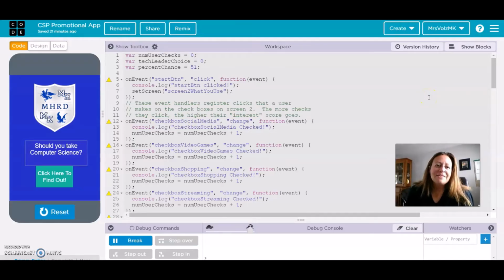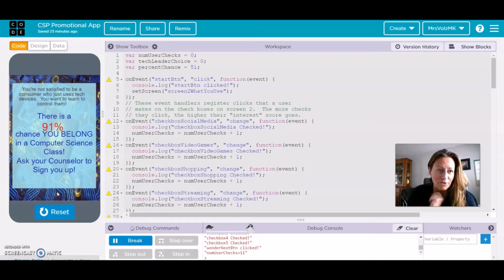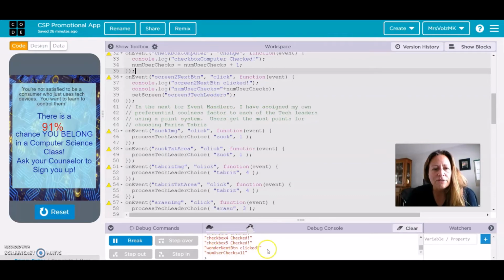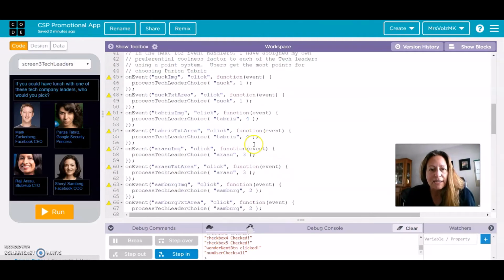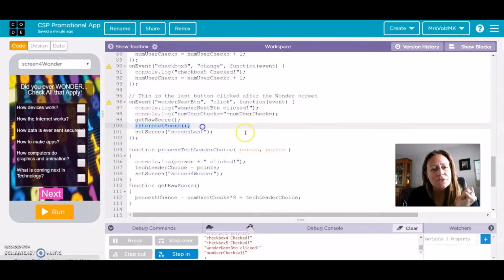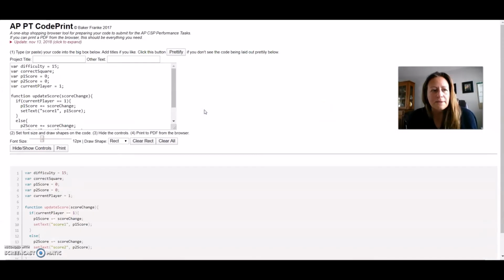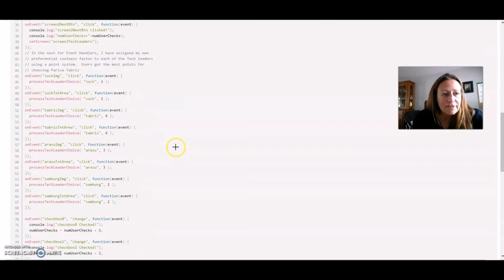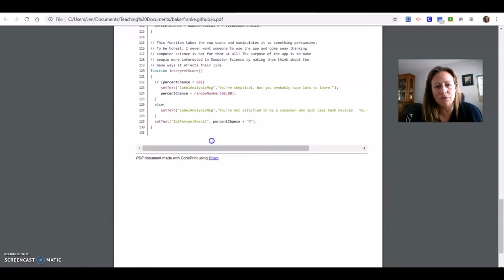AP CS Promo Sample Create Task Walkthrough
In this video, I walk through an App I designed in Code.org's AppLab as an example for my students working on the AP CSP Create Task.    I describe how I designed the code with Abstraction and how I selected an algorithm to focus on for the Written Responses.  I also show how easy it is to use the CodePrint tool to create a PDF of the code with an oval around the Algorithm and a rectangle around the abstraction.